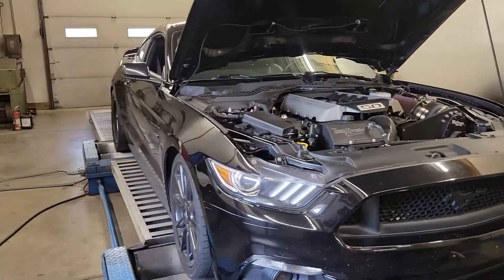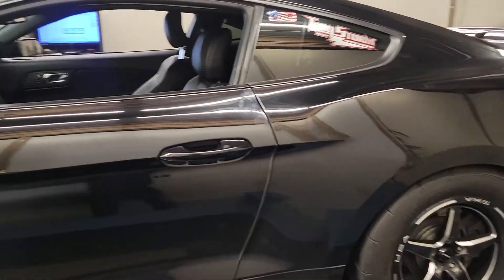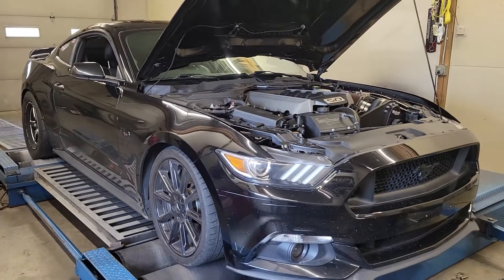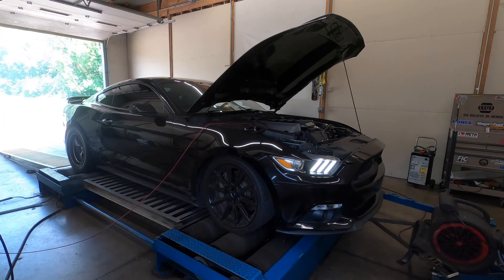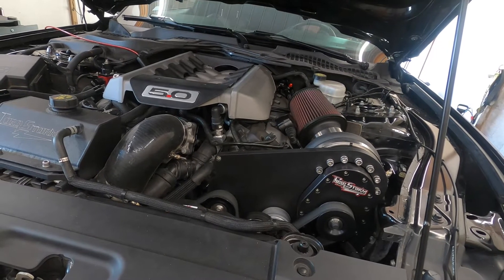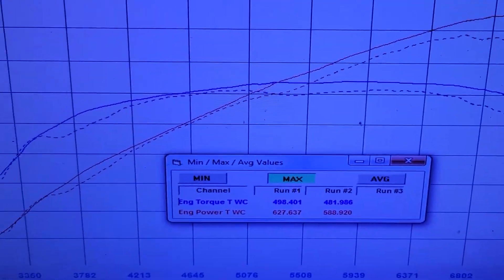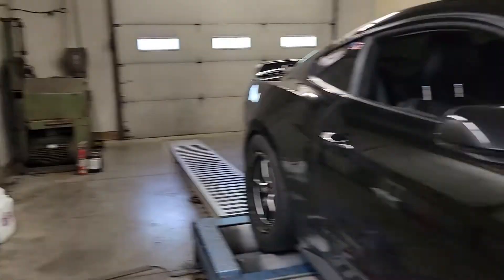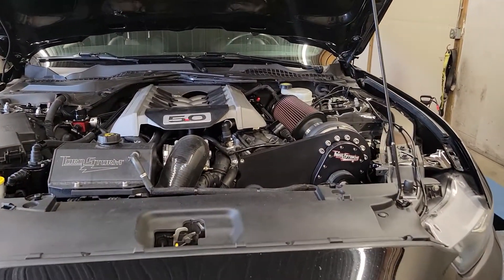TorqStorm Supercharged S550 | Supercharged Ford Mustang | Dyno Review